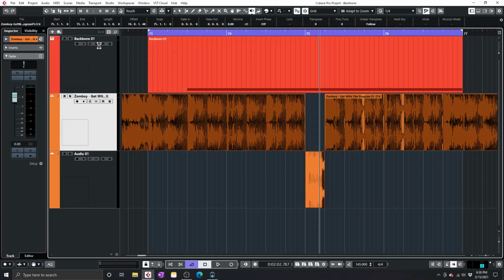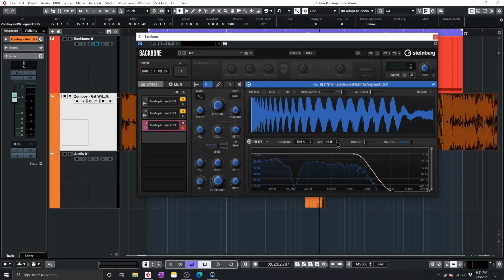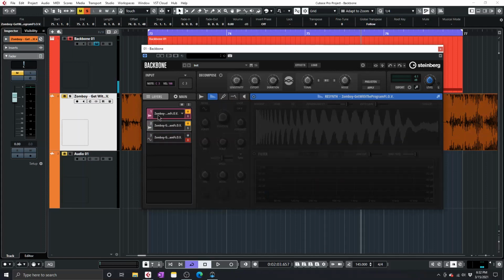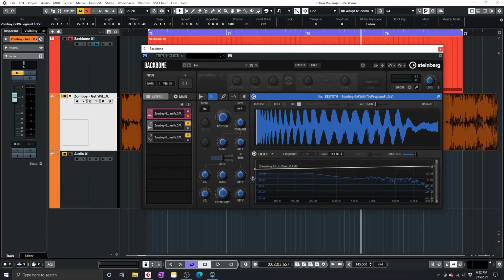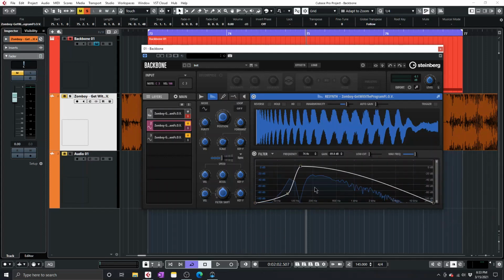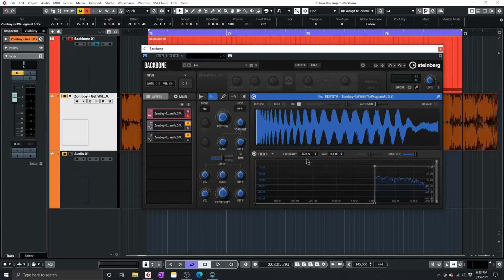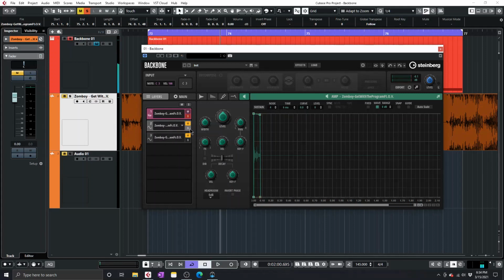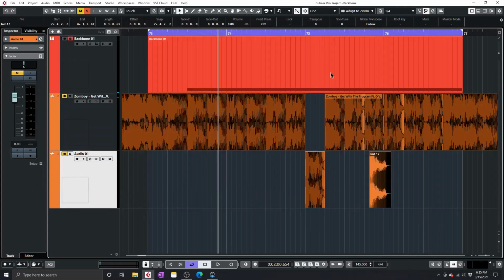Backbone: Isolating a kick from a full mix